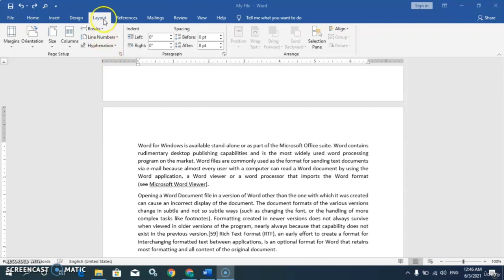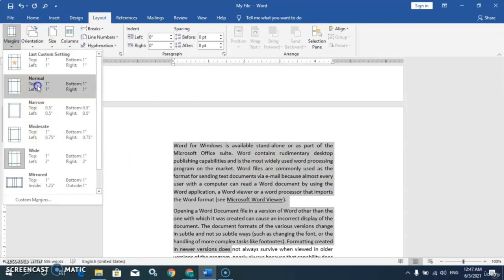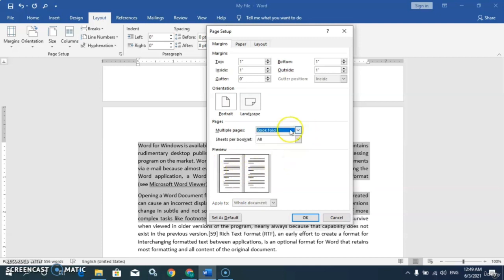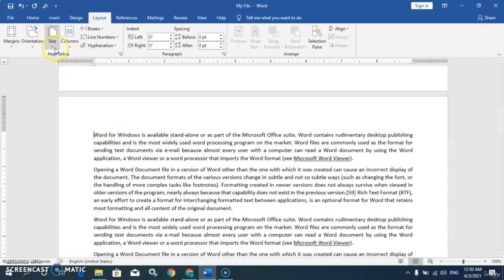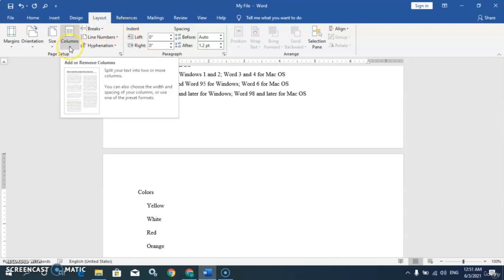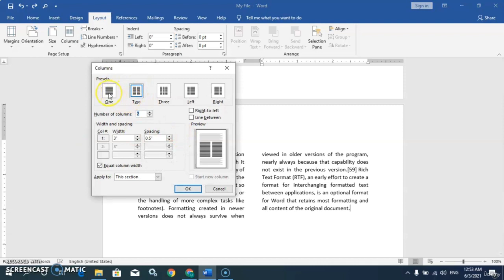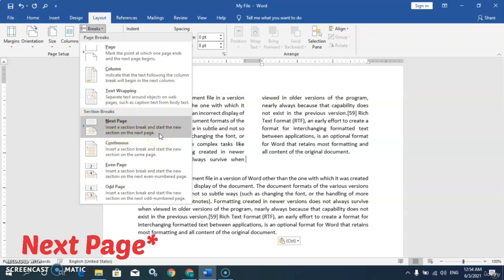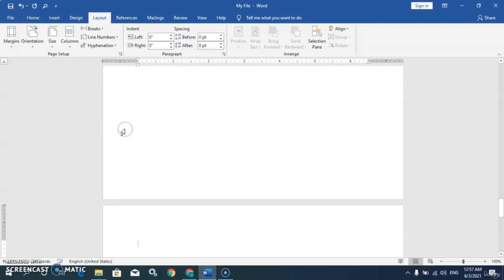Page Setup Options in Microsoft Word 01